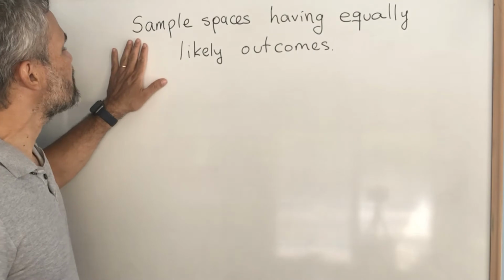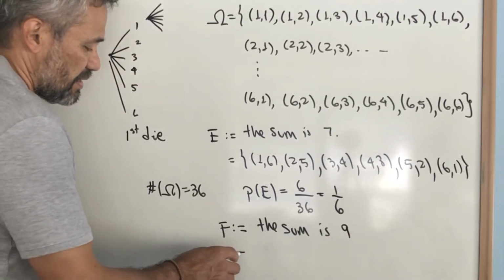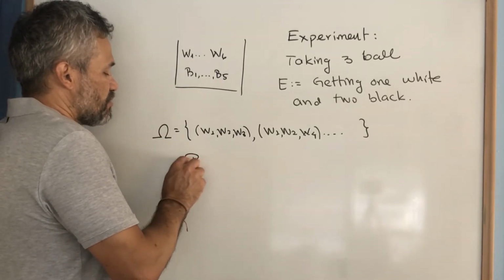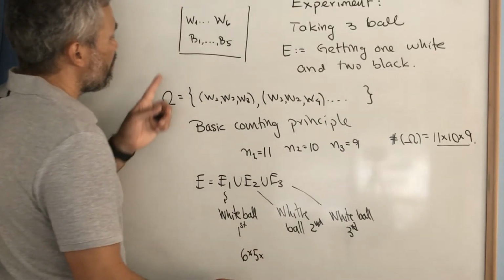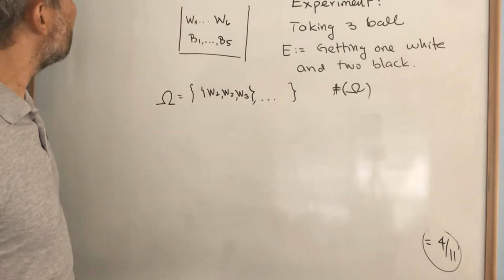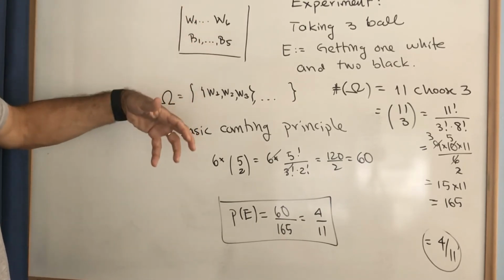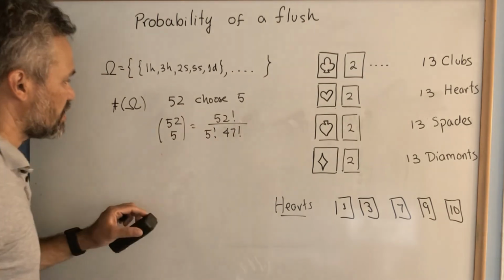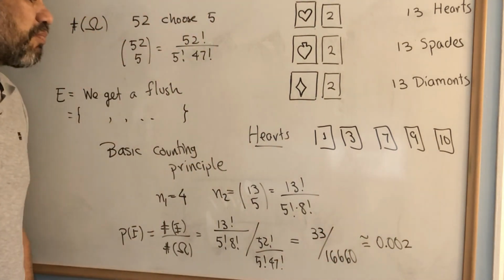Equally likely sample spaces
We do some examples of probabilities where it is assume that every outcome has the same probability. We compute the probability of getting a 7 when we roll two dices and the probability of a flush in a poker game.

Errata: There is a typo at 6:40, I wrote 6x5x5 instead of 6x4x5